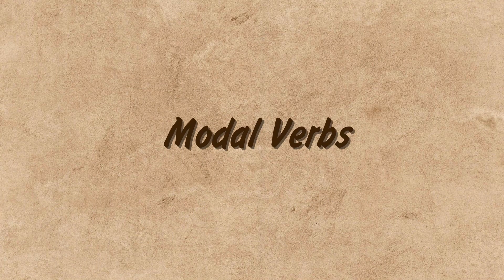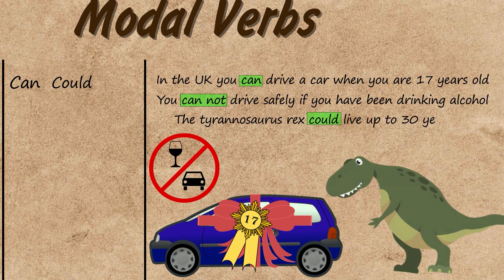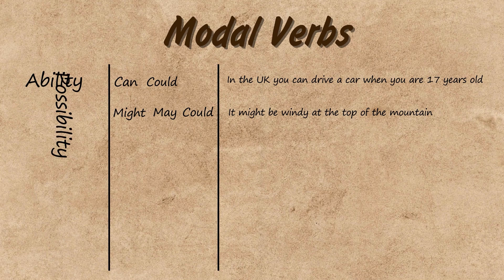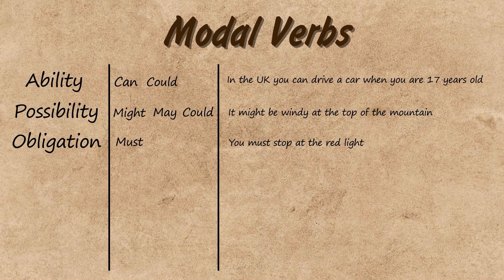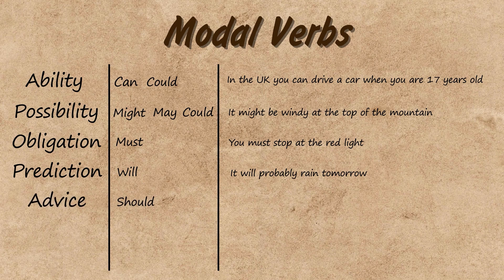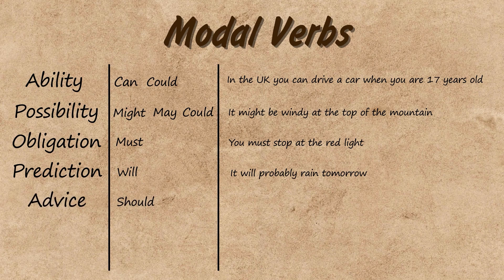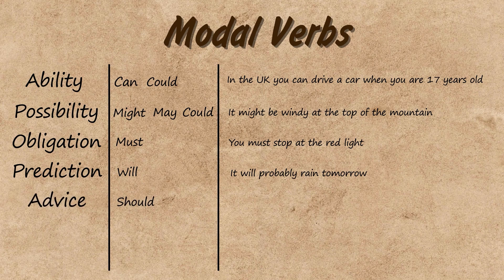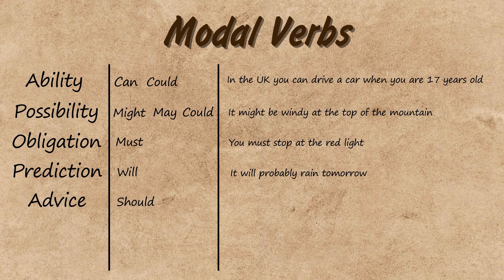Modal Verbs | Learn English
In this video we look at the basics of modal verbs

- Yeti microphone
- Adobe aftereffects
- Adobe animate
- Adobe premiere
- Audacity